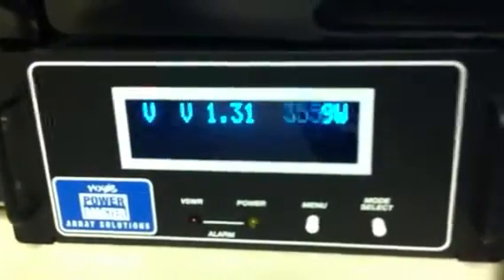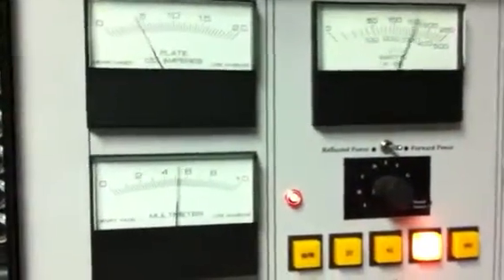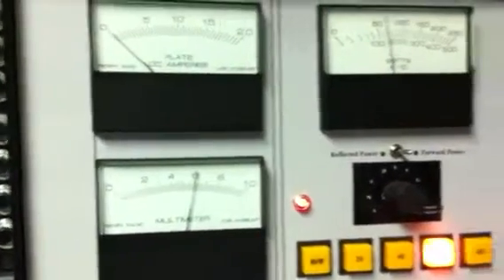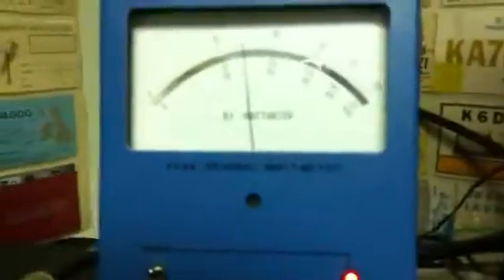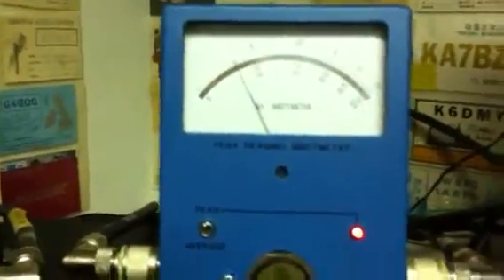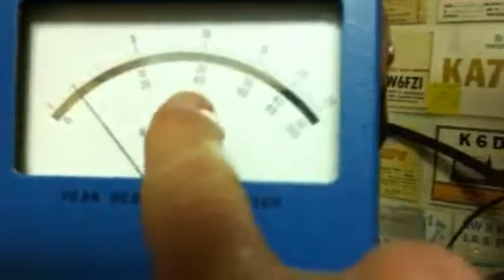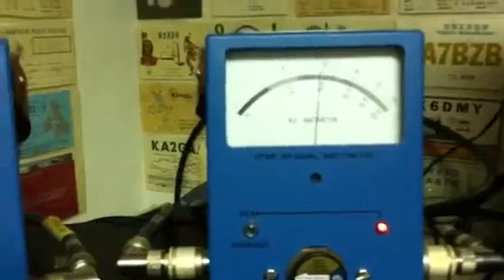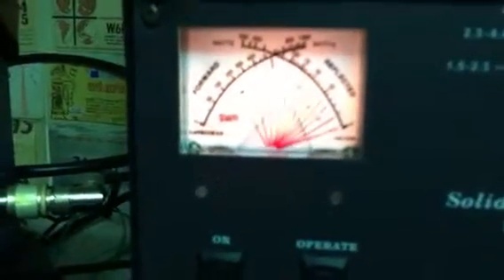Henry 8k test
Demonstrating the Henry 8k Ultra into a Dummy Load.  About 400 watts drive.   Peak out put!